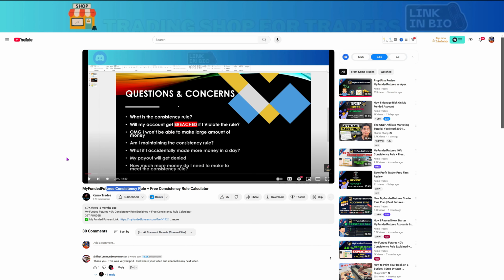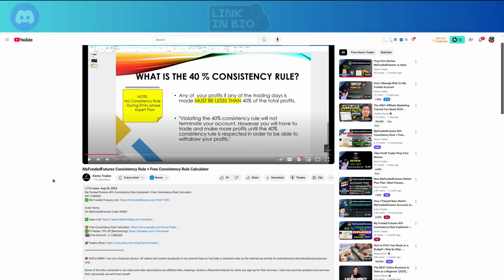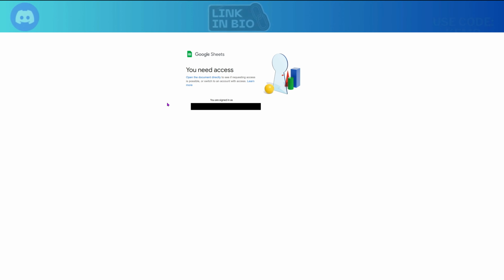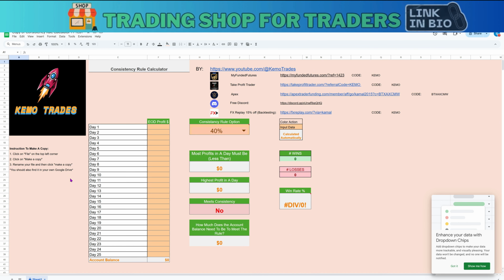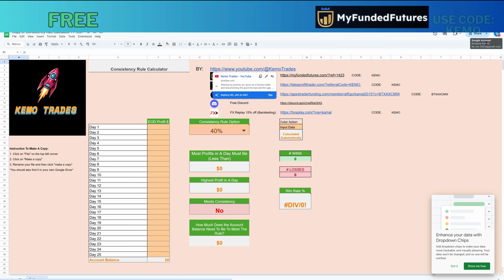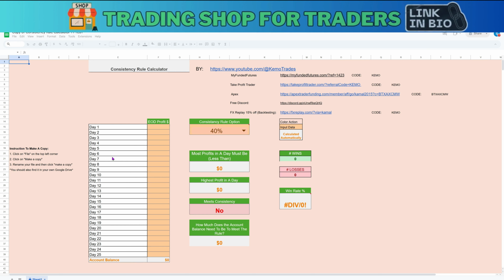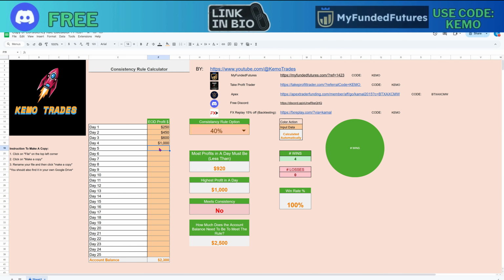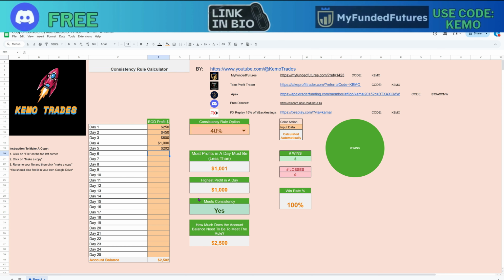How to Download Free Consistency Calculator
My Funded Futures 40% Consistency Rule Explained + Free Consistency Rule Calculator

🛒Traders Shop